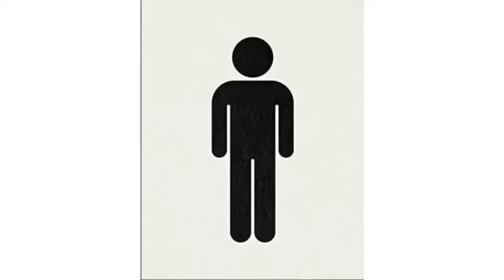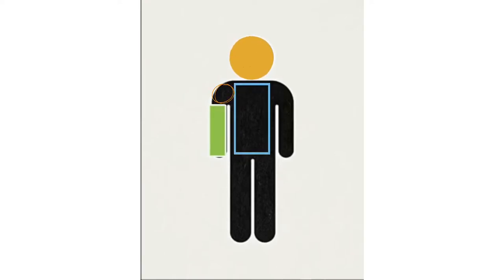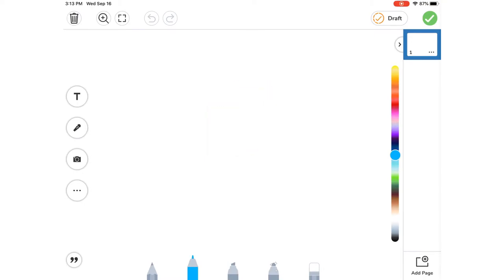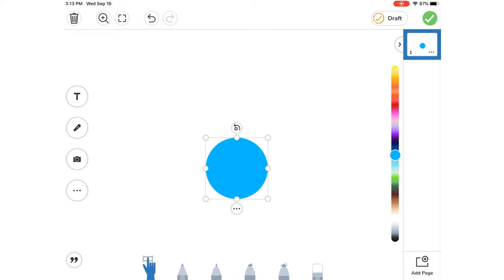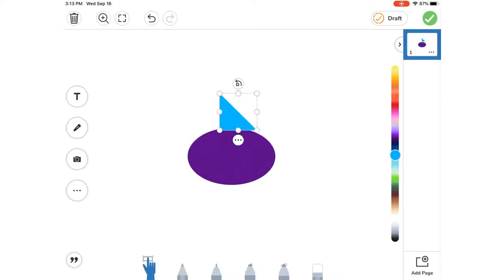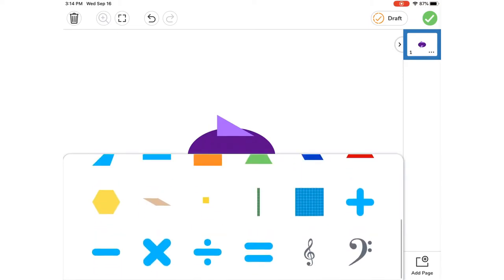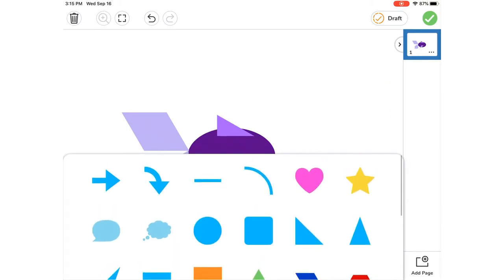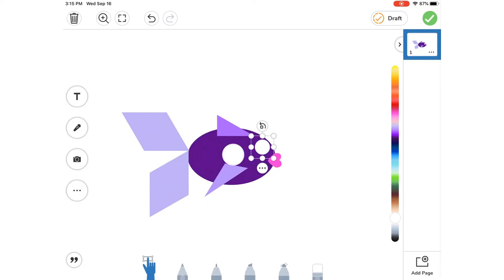Creating an Animal with Shapes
My kindergarten students will use Seesaw to create animals using shapes, and practice identifying shapes and colors at home.